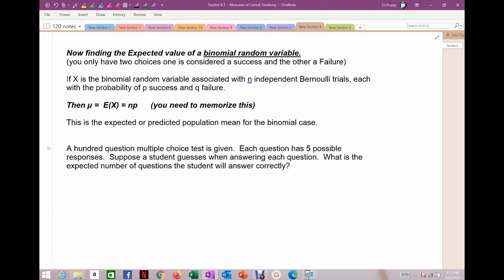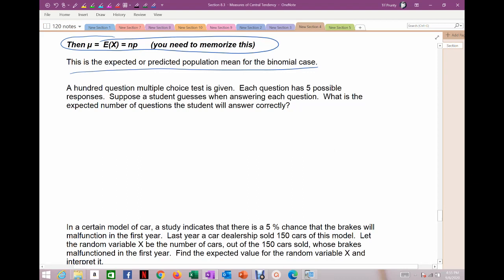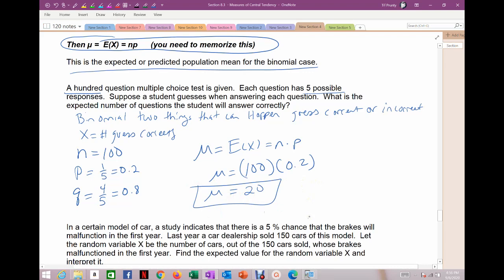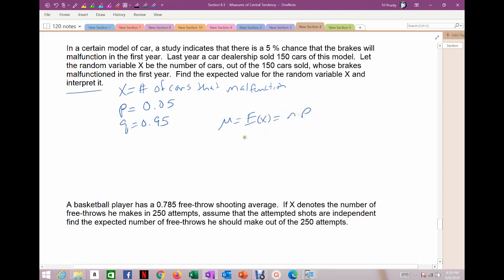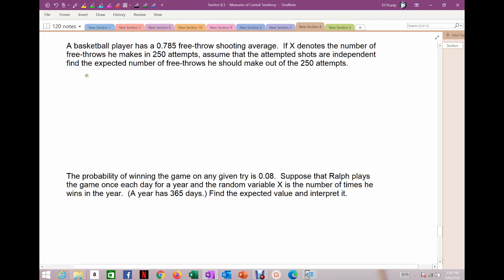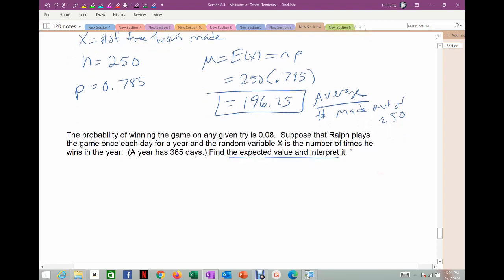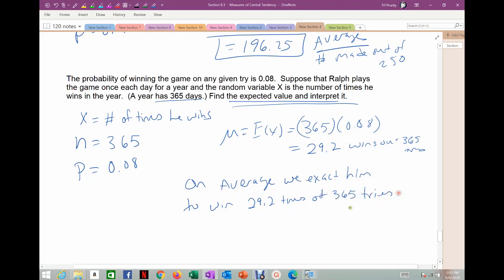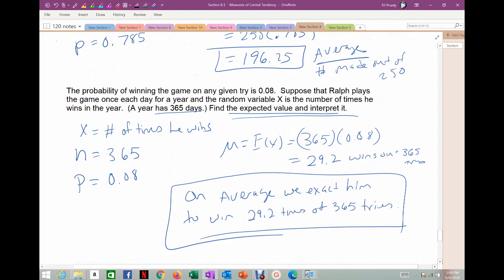8.3 video 4 Expected value and binomials